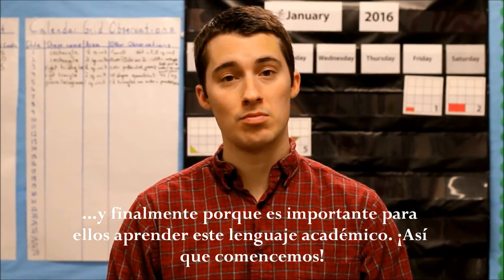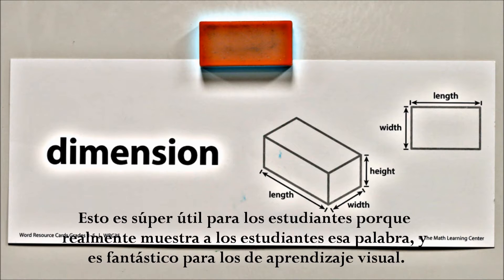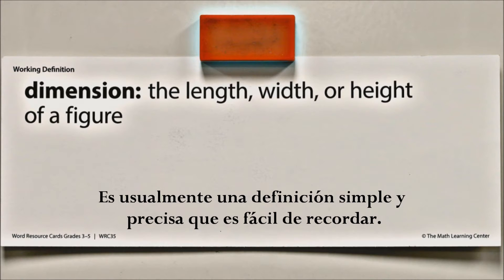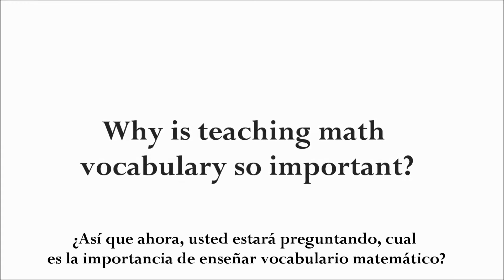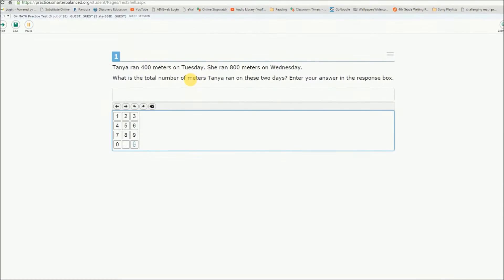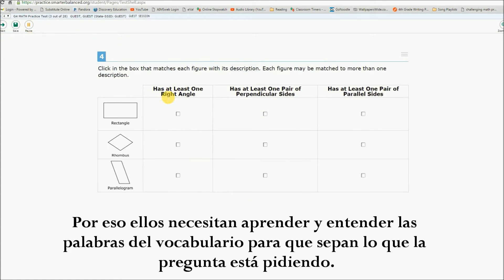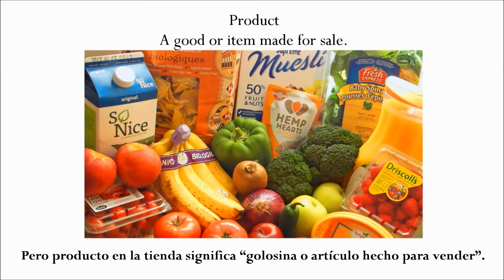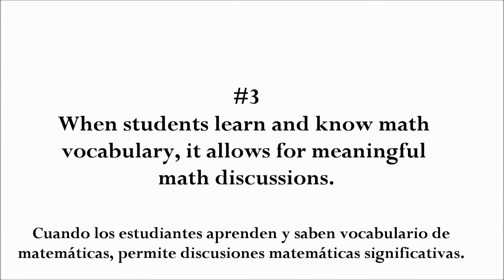Teaching Math Vocabulary to our Students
Teaching math vocabulary is incredibly important for our students for so many reasons! Watch this informative video to find out how we teach math vocabulary to your children, and why it is so beneficial for them!